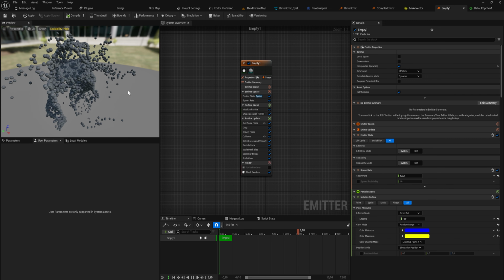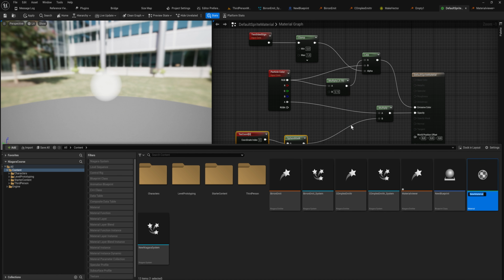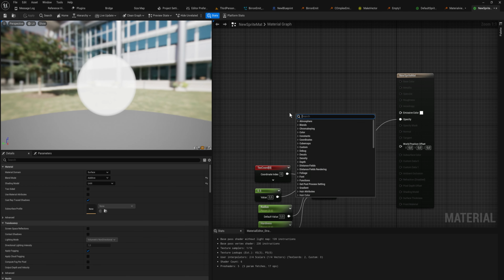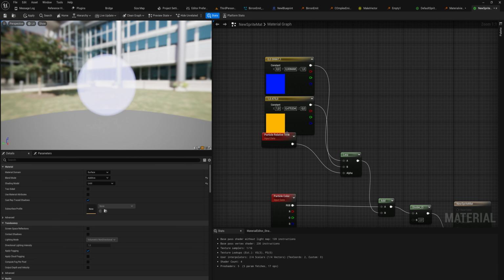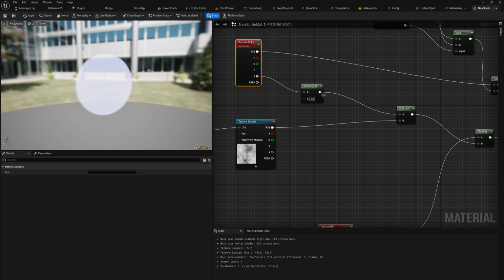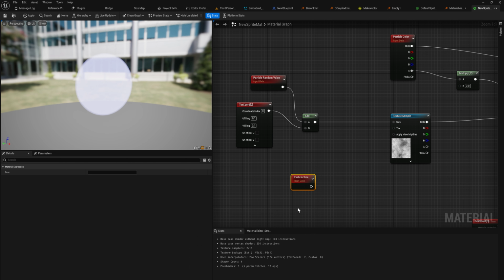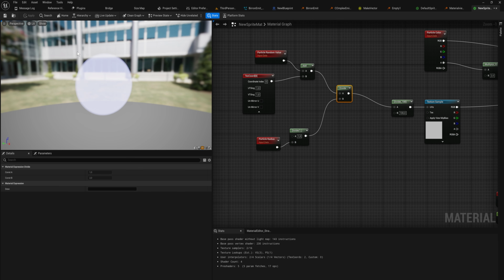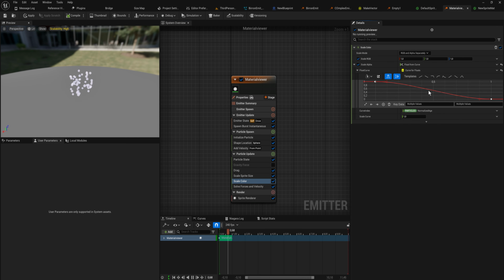Particle Materials - Niagara Course #8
Making a game look good takes a lot of different efforts combined. one of the more important ones is probably making good looking Visual effects with particle systems so in this course we'll go over all that you need to know to get started with Niagara VFX!